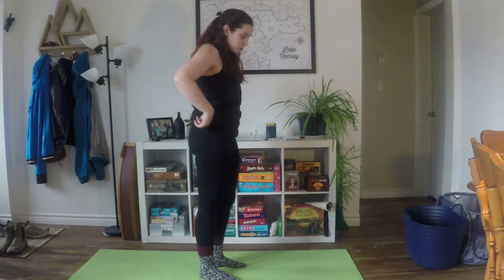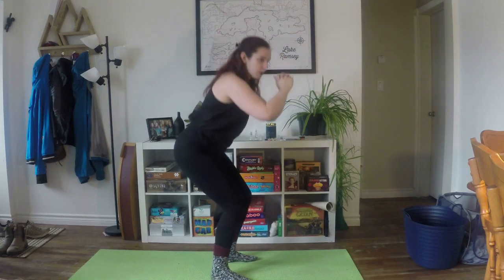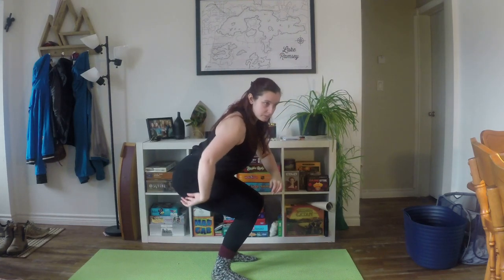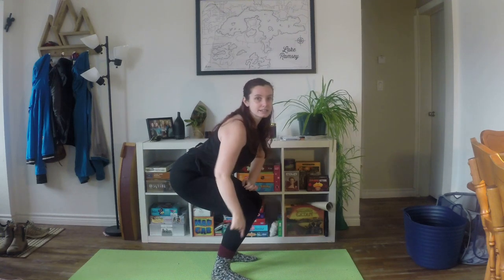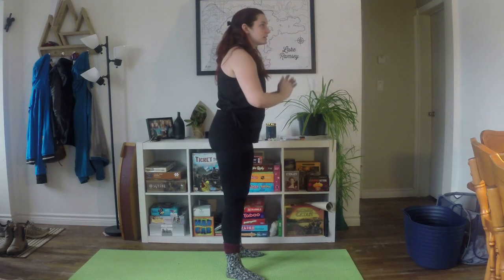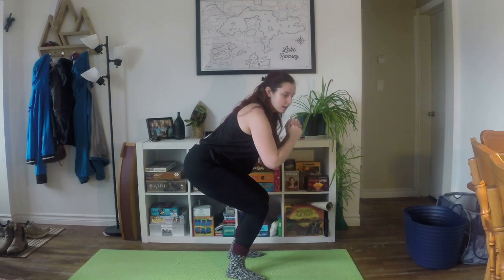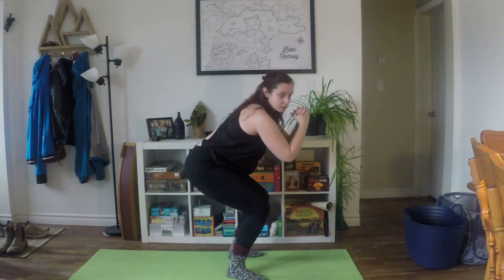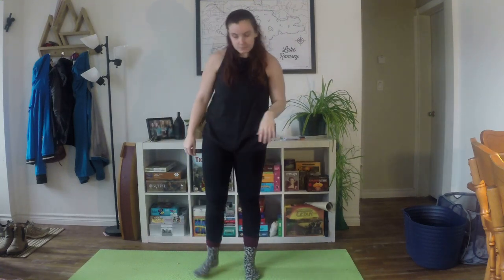Two Week Squat Challenge - Day 1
Two week squat challenge! We start out doing 30 squats, then we slowly move our way up to doing 100 squats by the end of the two weeks.